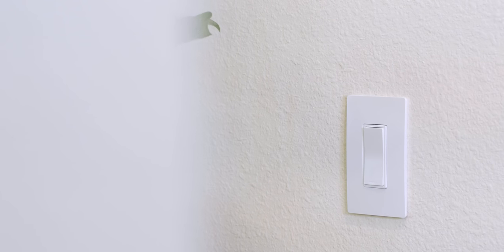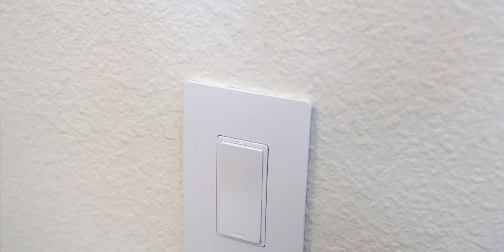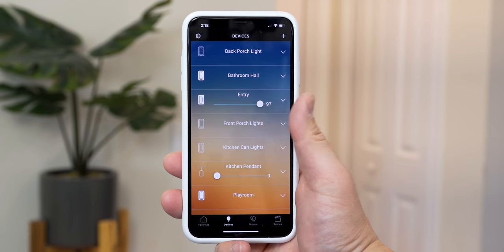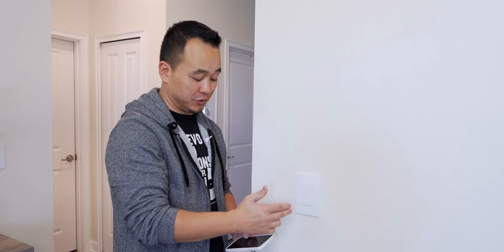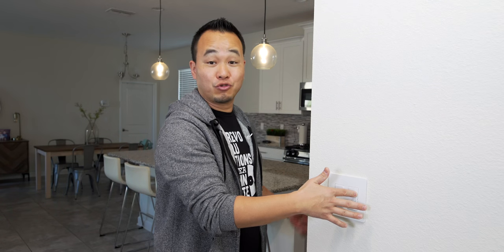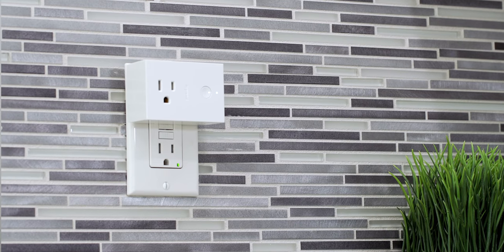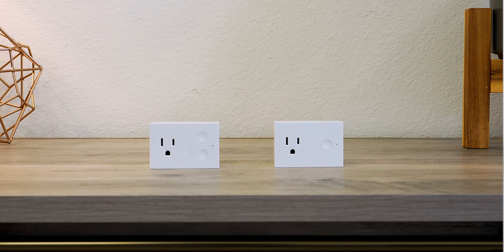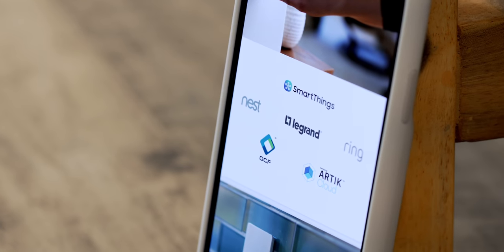Ultimate Smart Home: Legrand Smart Light Switches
Smart lighting is one of the first steps to an Ultimate Smart Home! The Legrand smart switches in the new Radiant Collection are a great choice for your smart home setup.

Ultimate Smart Home Tour and Guide 2019 coming soon and with more smart home ideas than ever the start is the most important with smart lighting.  One of the best ways to get a smart home lighting on budget is to get smart light switches.  Easy and cost effective way to get full smart lighting control over your entire home.  The Legrand radiant smart switch review will show you what it can do and why I think its a great alternative to smart bulbs.  Available in smart light switch 3 way, easy to install and one of the best smart home tech 2019 items to start with.